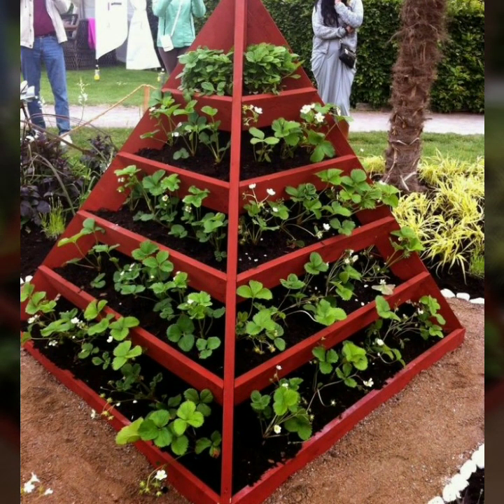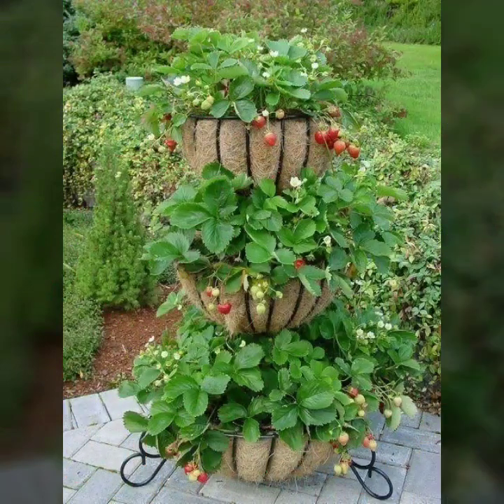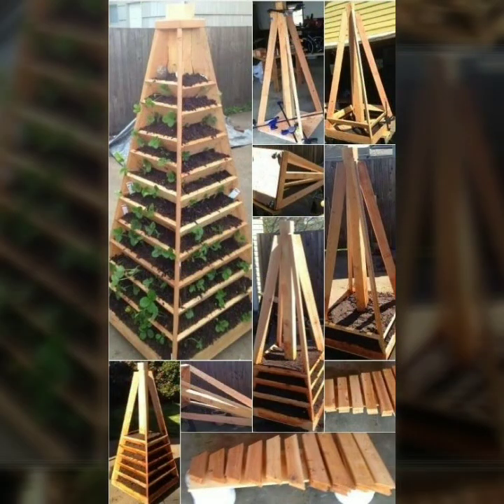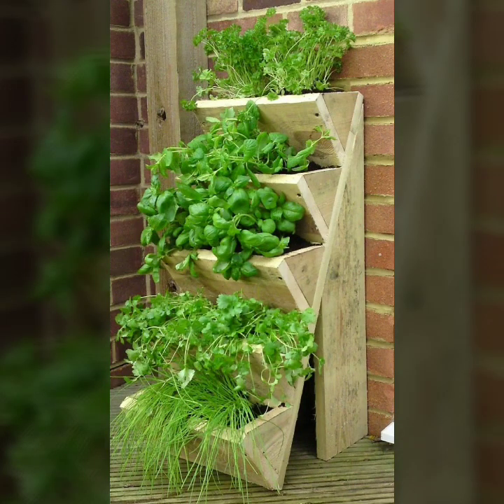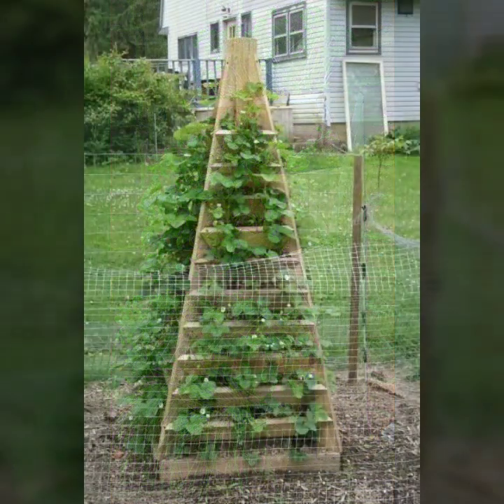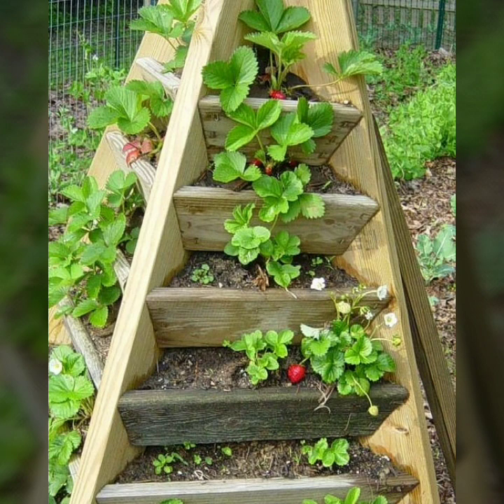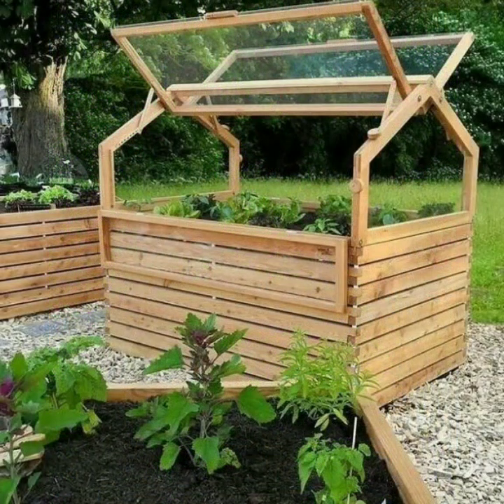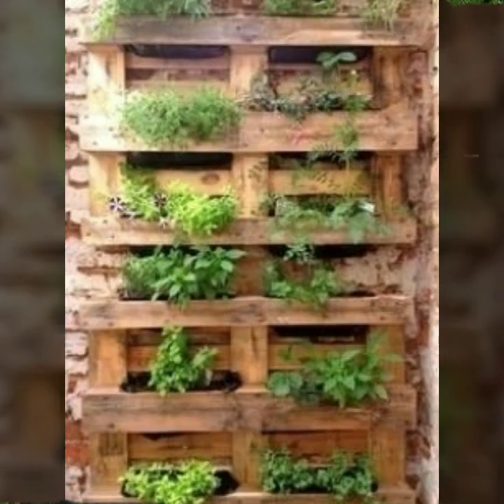TOP 50 NEW AND TRENDY WOODEN DECORATIONS IDEAS YOU CAN MAKE IN HOME EASY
Fix This Build That
The Dusty Lumber Co
Woodworking Smart
Top 50 Scarp Wood projects ideas for your interior design and Home Decor